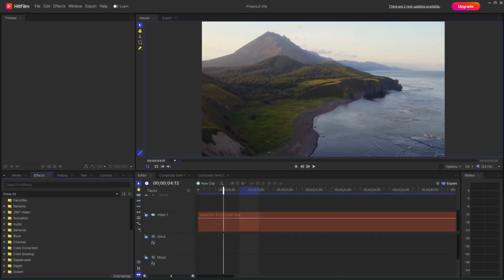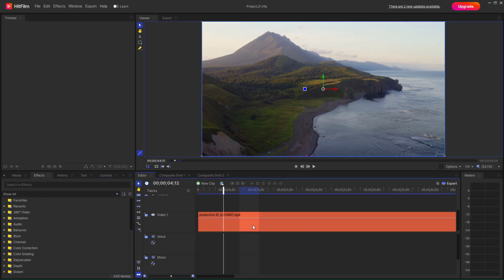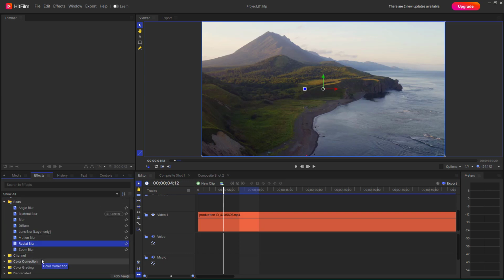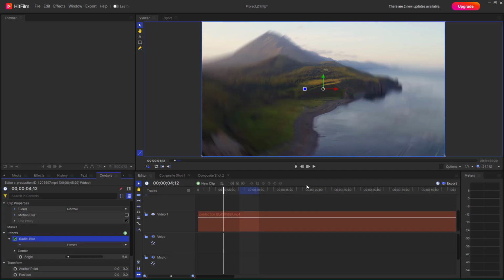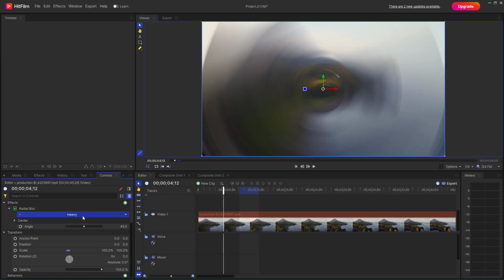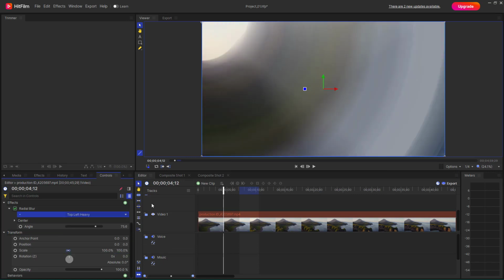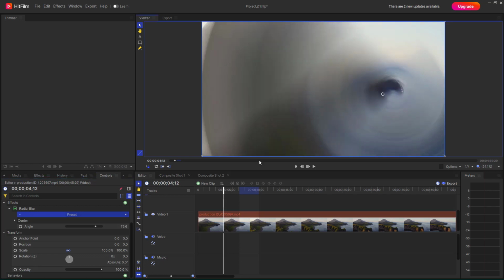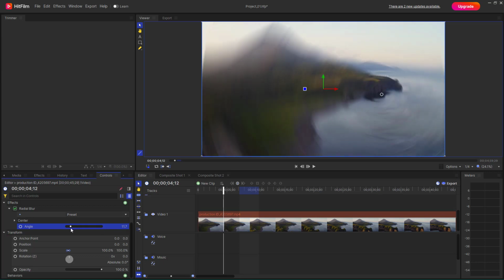HitFilm - Lesson 136 - Radial Blur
In this tutorial, we will be discussing about Radial Blur in HitFilm